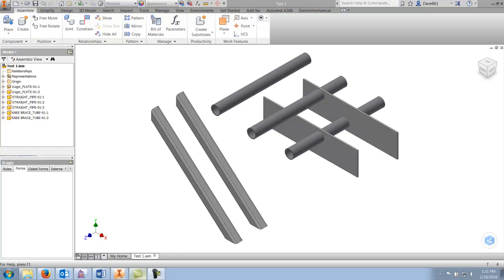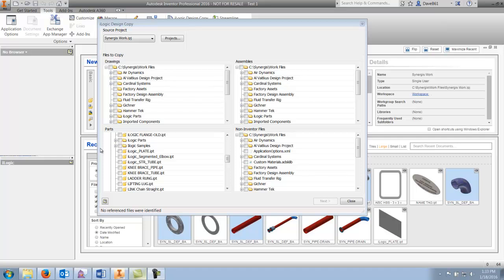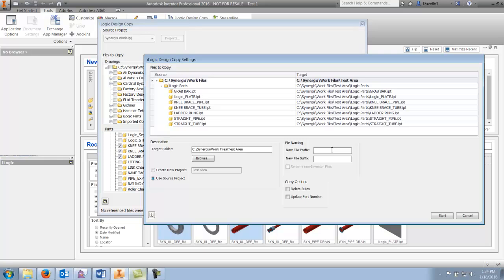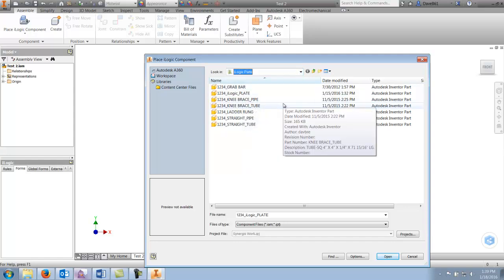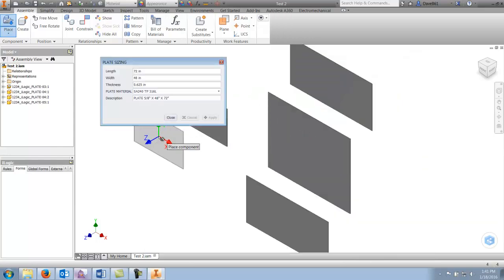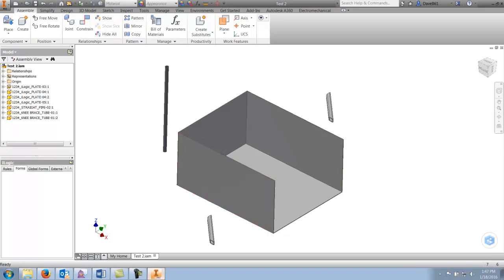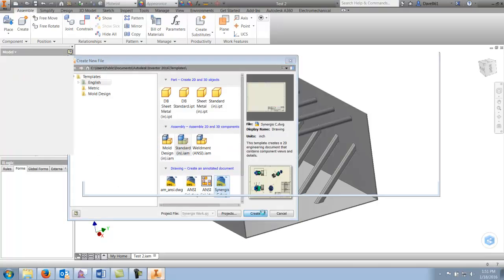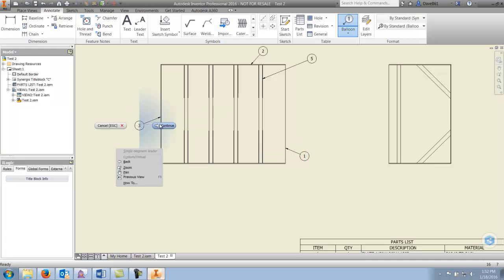iLogic Parts Demo 2 of 2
How to use iLogic Copy Design to copy and make these parts unique by adding a suffix or prefix to the file name